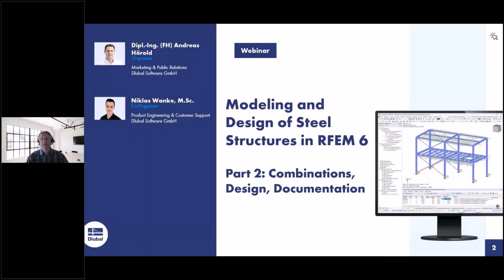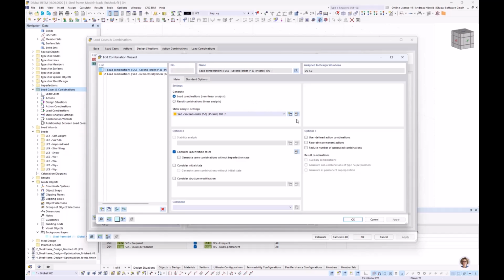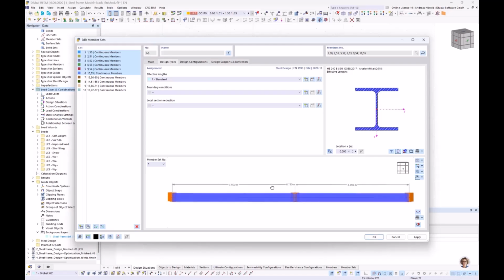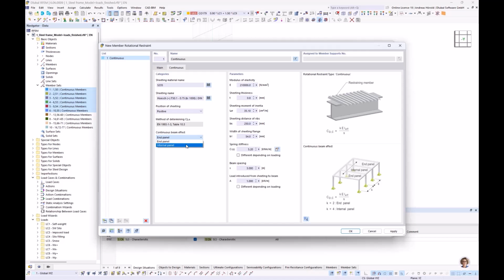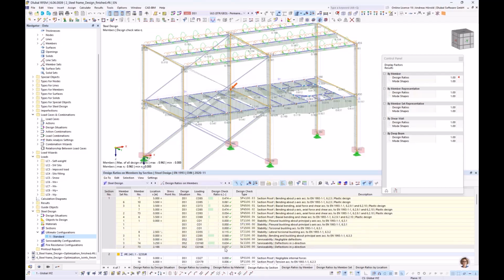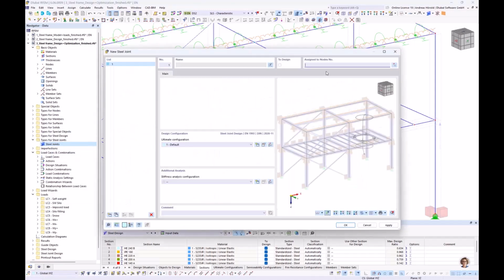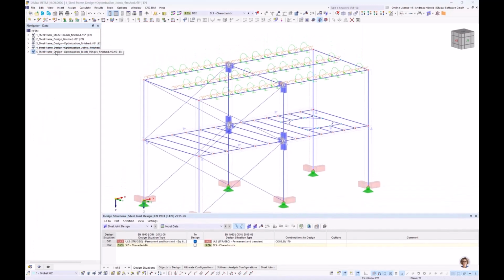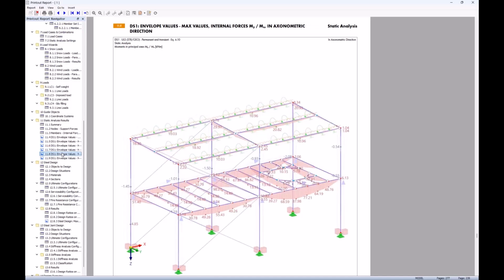[EN] Seminario web | Modelado y cálculo de estructuras de acero en RFEM 6 | Parte 2: Combinacione...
En este seminario web de dos partes, aprenderá a modelar y diseñar estructuras de acero en RFEM 6. La parte 2 trata de las combinaciones, el diseño y la documentación.

Programa:
00:00 Bienvenida
02:45 Creación automática de combinaciones de carga y situaciones de proyecto
15:05 Cálculo de componentes de acero (incluyendo la consideración del panel de cortante y la coacción al giro)
41:00 Optimización de la sección
46:55 Consideración de la rigidez de las conexiones
01:00:45 Documentación en el informe